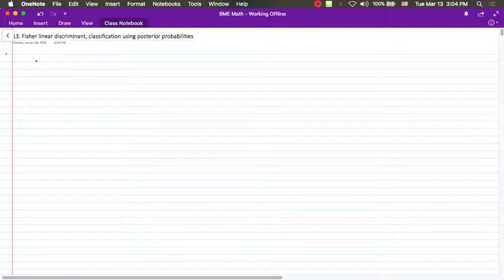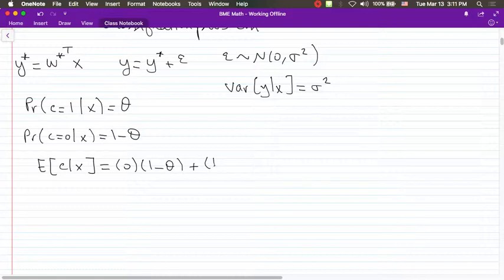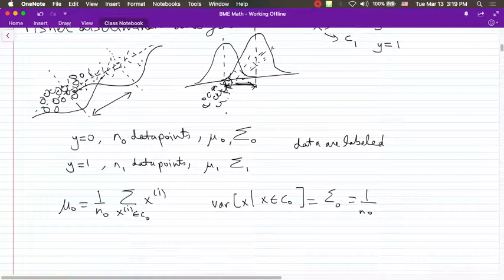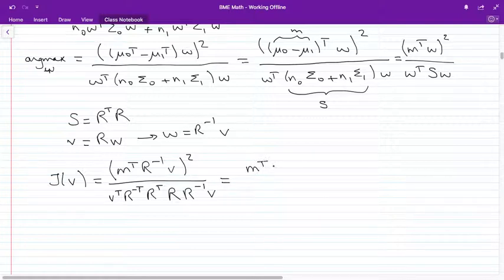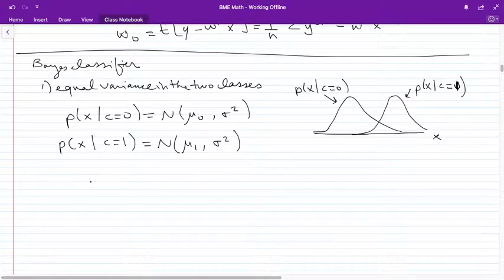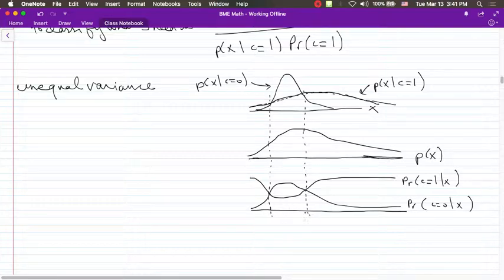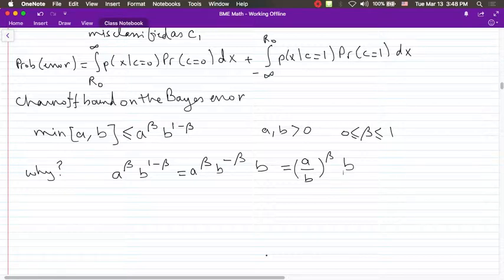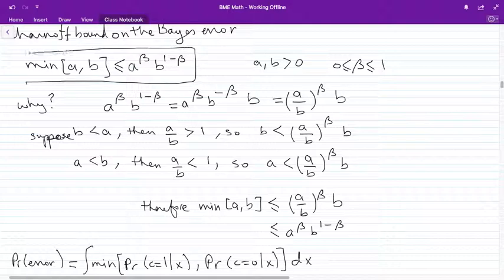Session 13, Fisher linear discriminant (Reza Shadmehr)